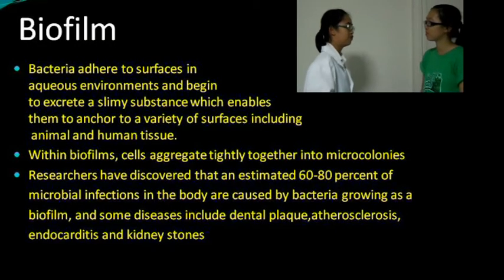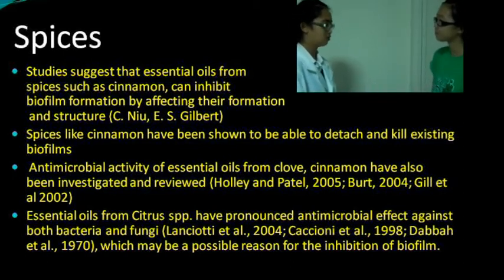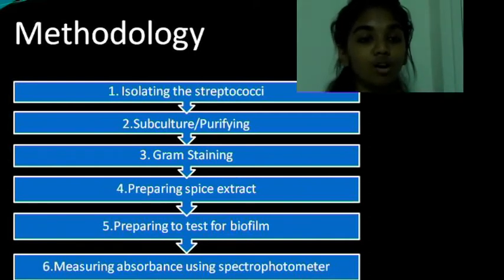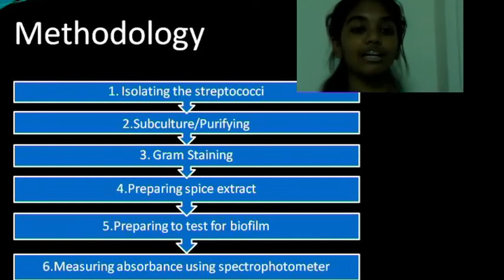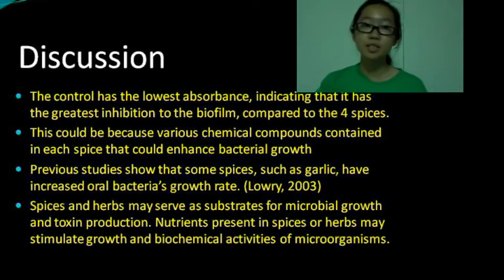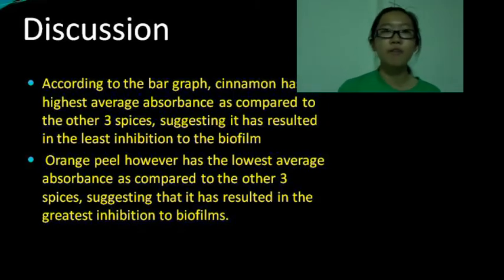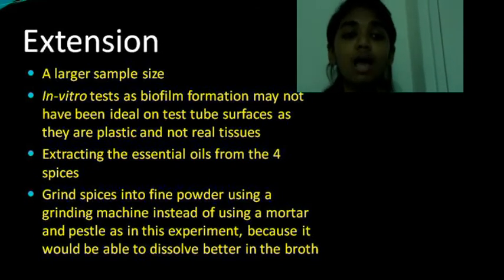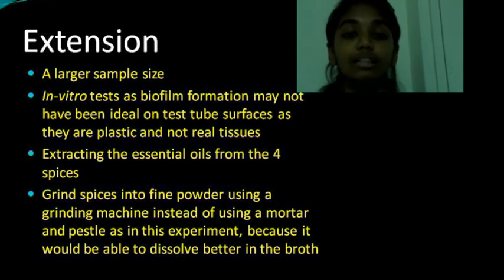SSYSF12 Raffles Girls' School(Secondary)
Investigation on Spice Extract Combinations in Inhibiting Biofilm Formation